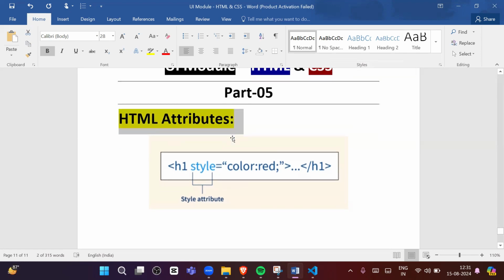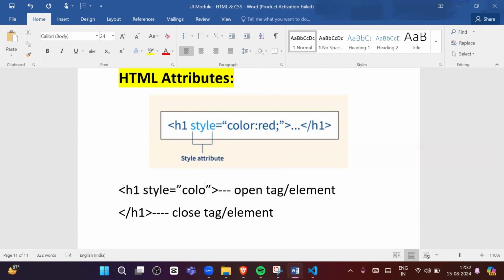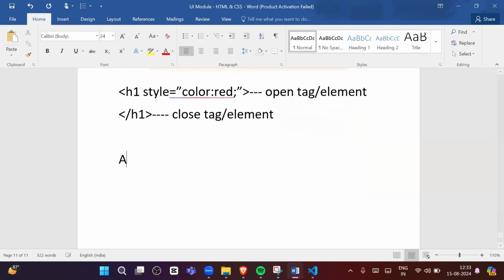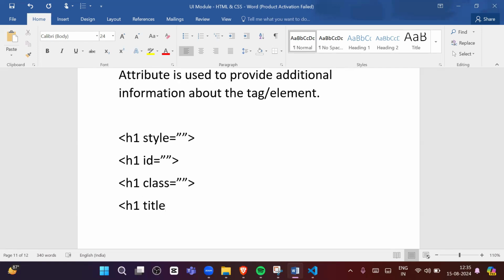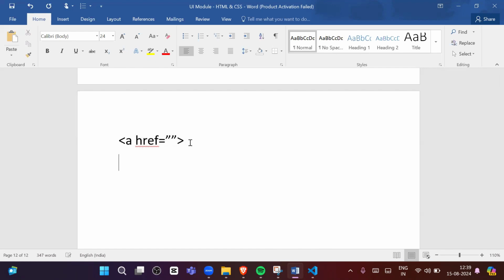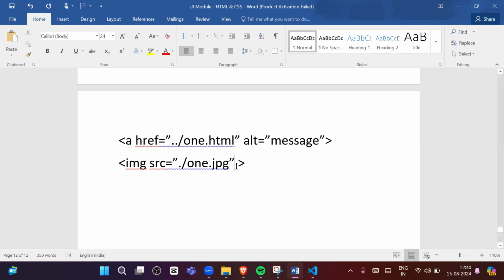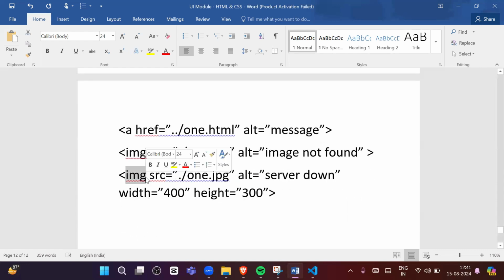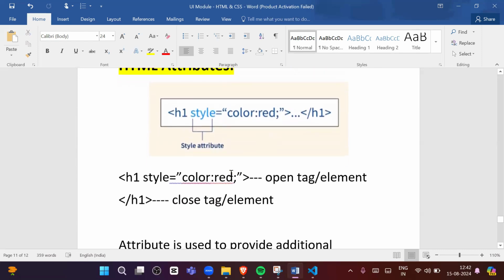📚 HTML & CSS || Pt-05: HTML Tags, Attributes, Values in Detail📚✨